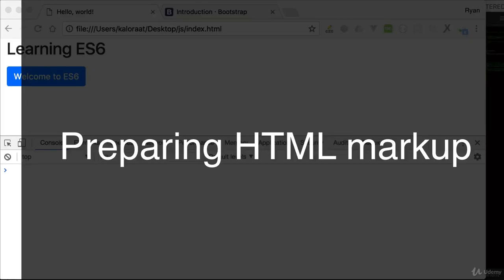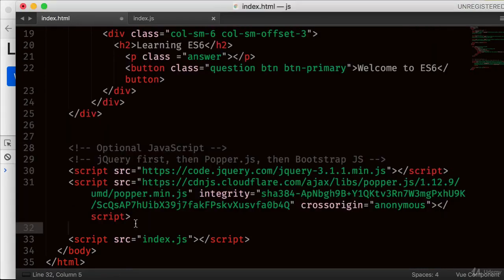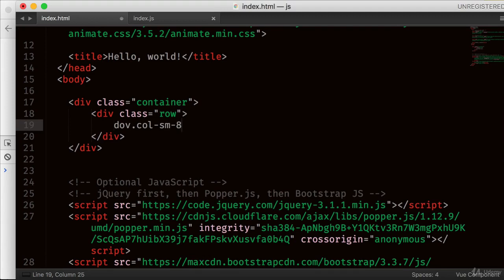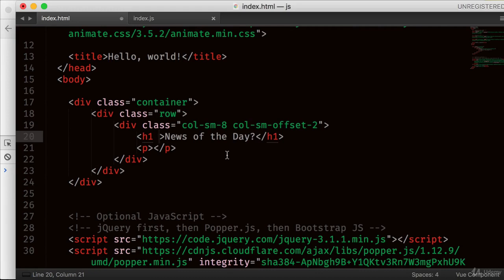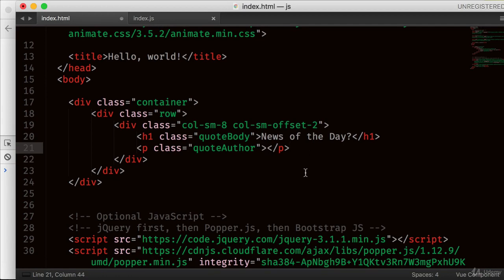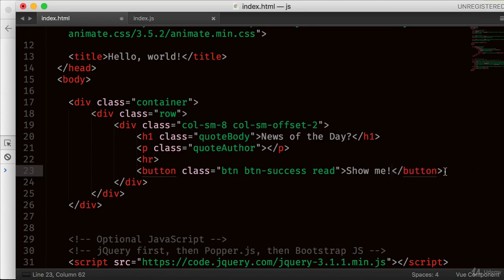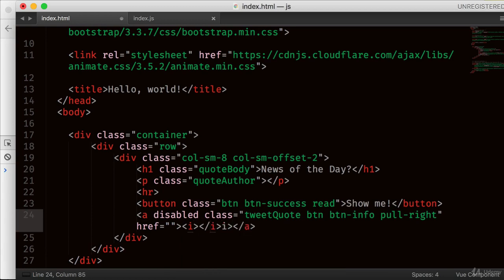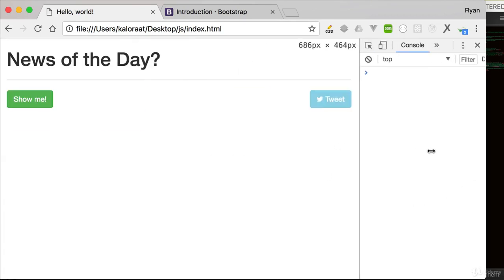081 Preparing HTML markup